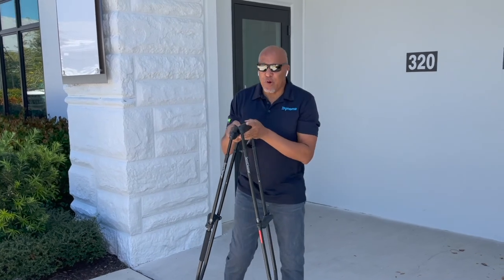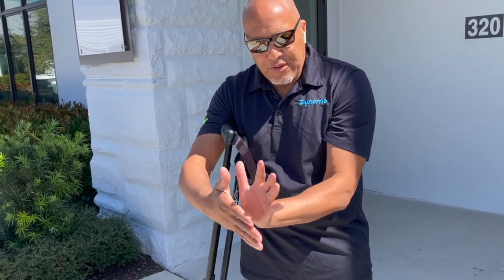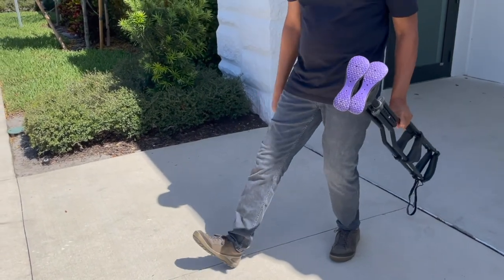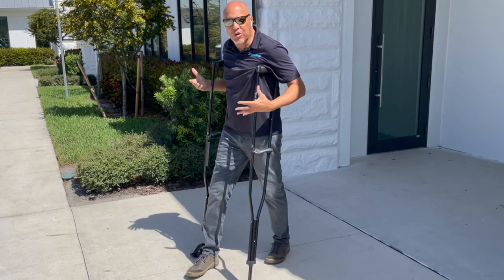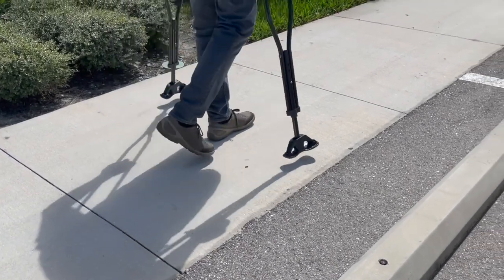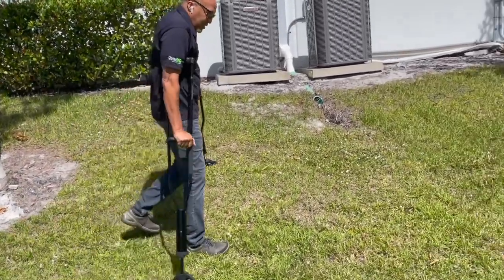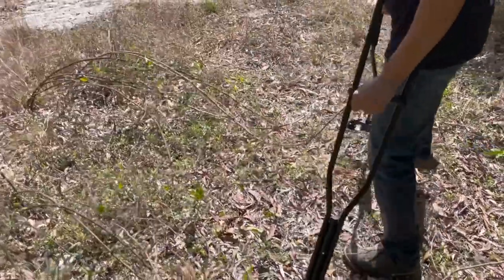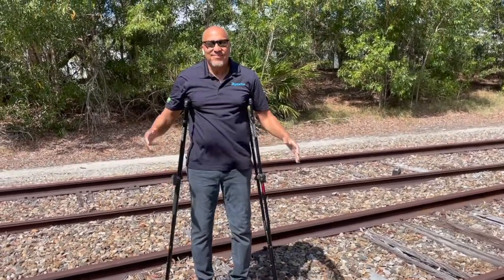You Will Not Believe What These Crutches Can Do!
Nothing can stop you when you are on Sport Swings!